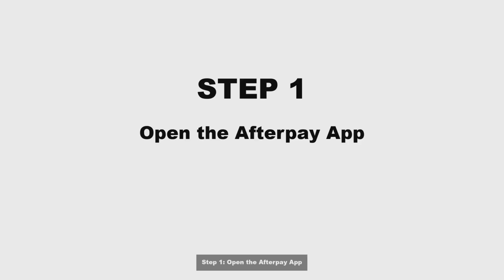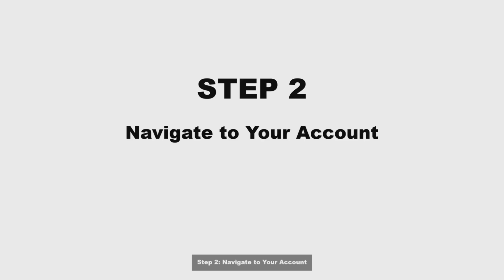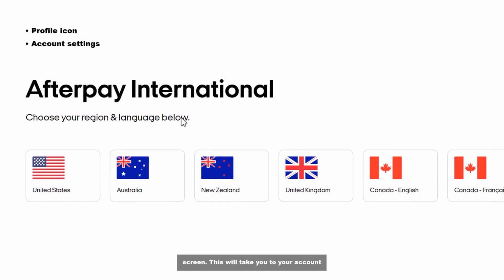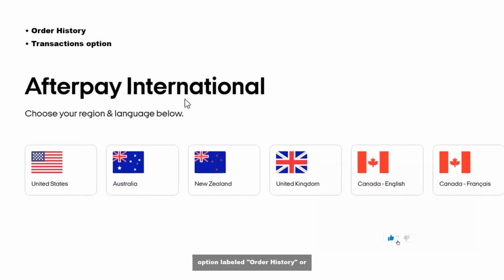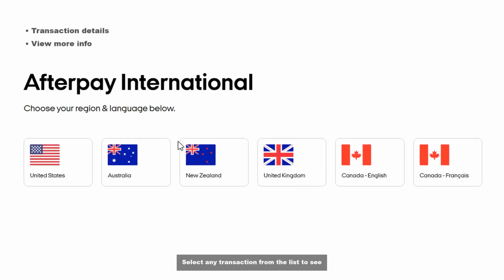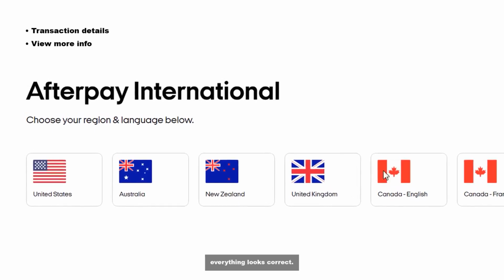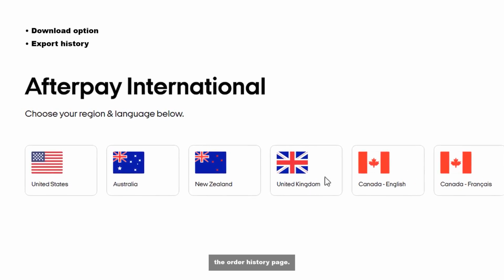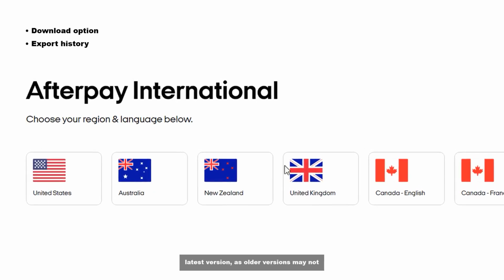How To Check Transaction History On Afterpay 2026 (EASY GUIDE)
In this video, we will show you how to check transaction history on Afterpay 2026 with our easy guide. Learn the simple steps to access your purchase records and manage your payments effectively.